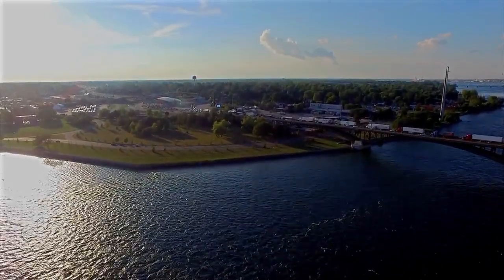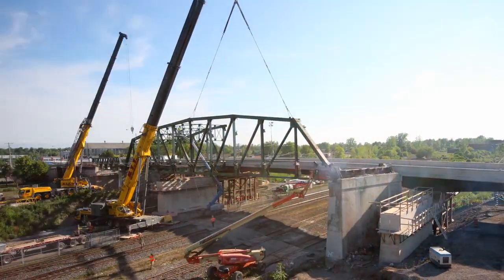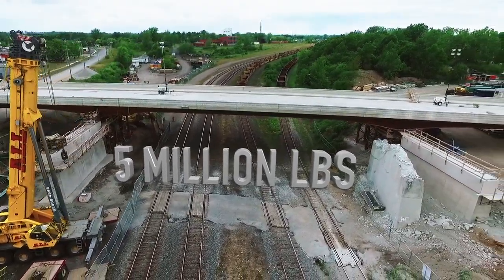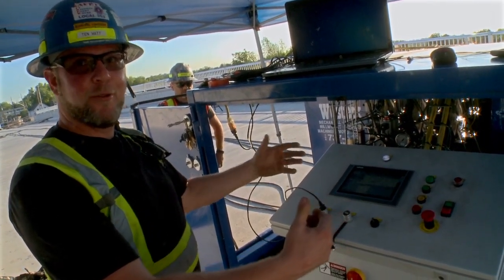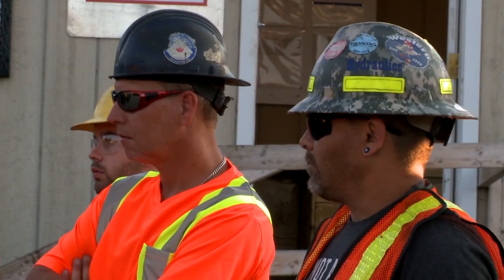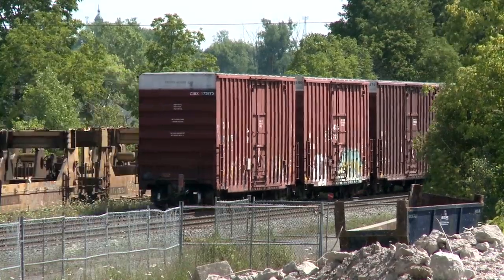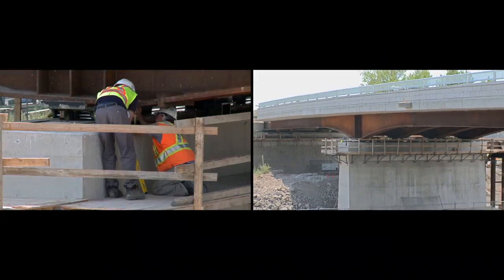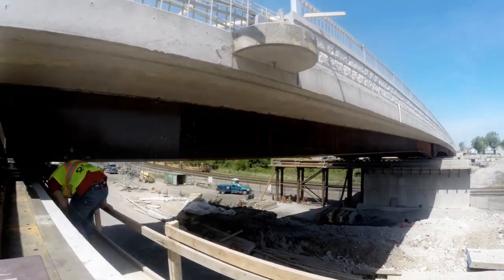Central Avenue Bridge Accelerated Bridge Construction by Western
In Fort Erie, Ontario, Canada, Western completed an accelerated bridge construction with Rankin Construction.  The new bridge was constructed adjacent to the existing bridge and a skidding system rolled the bridge to the final location after the demolition of the existing.